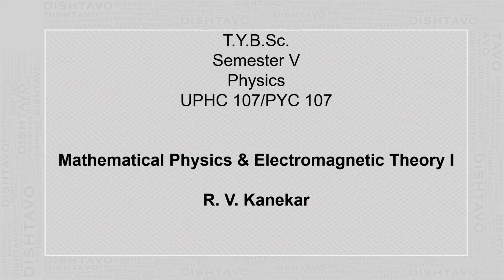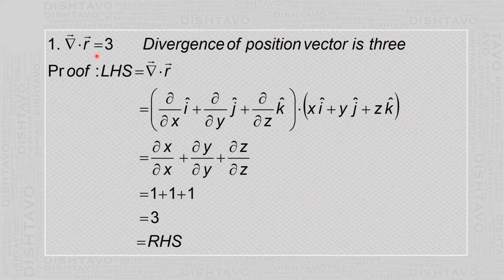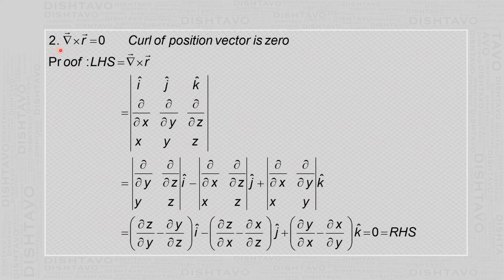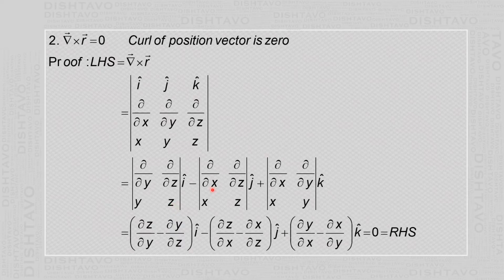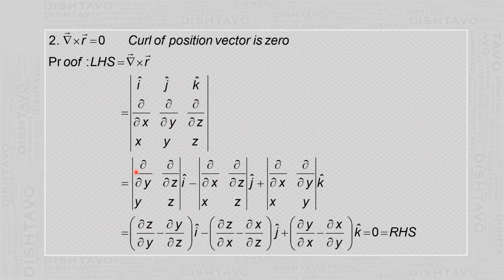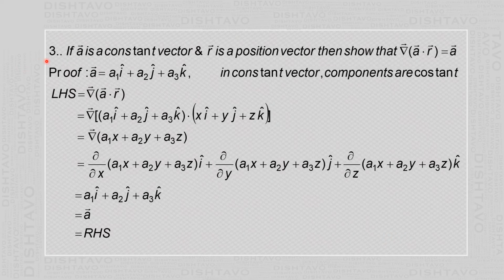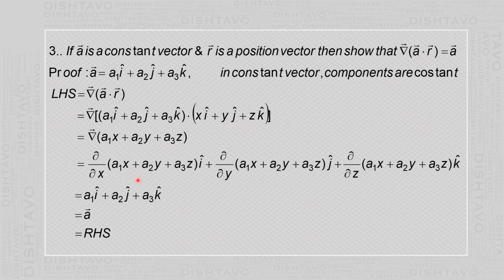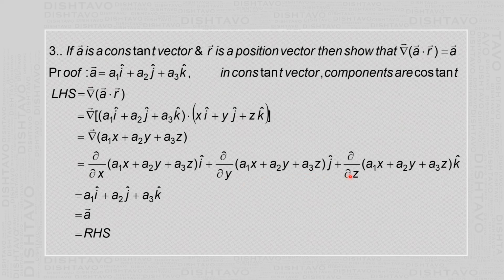SemV SecII 1.2.3 Differential Vector Identities